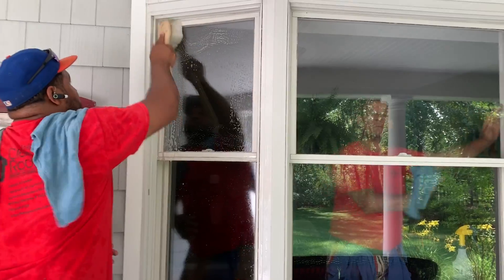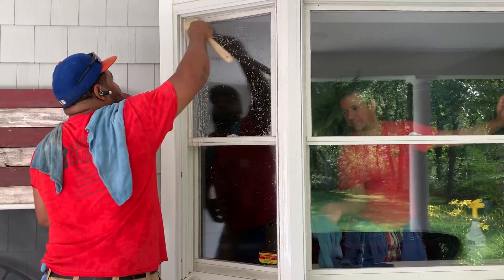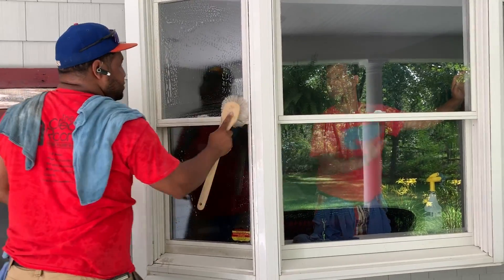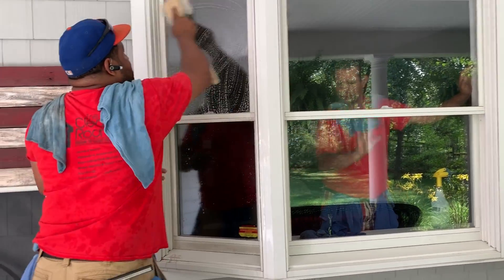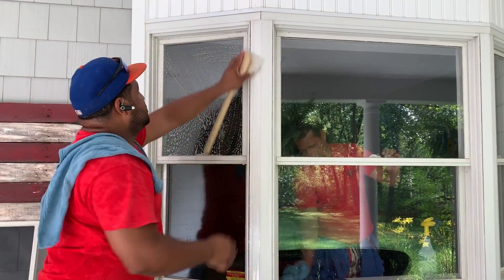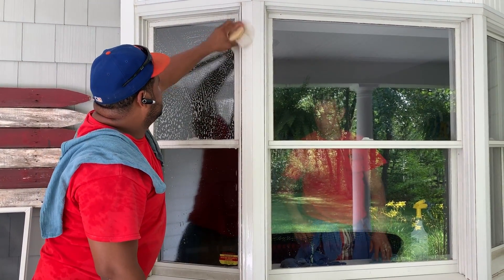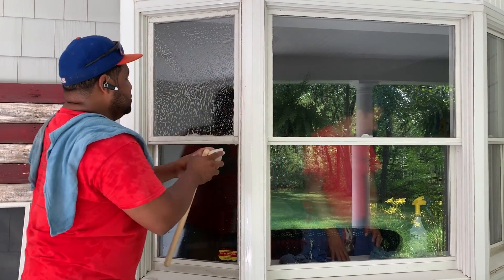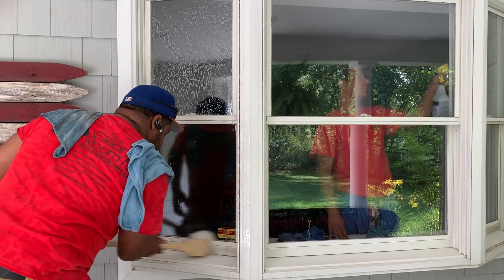Window cleaning NJ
cleaning the windows at the Jersey Shore home. The Cleanest Room NJ is removing the mold from the windows that are in the shady areas and making them shine.